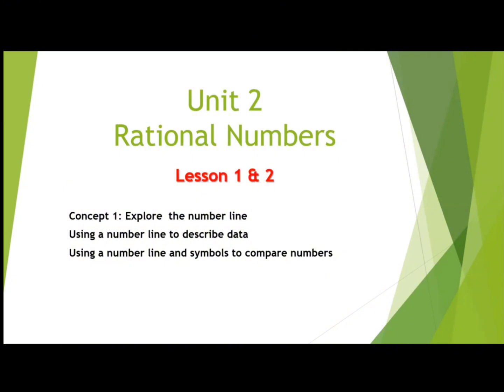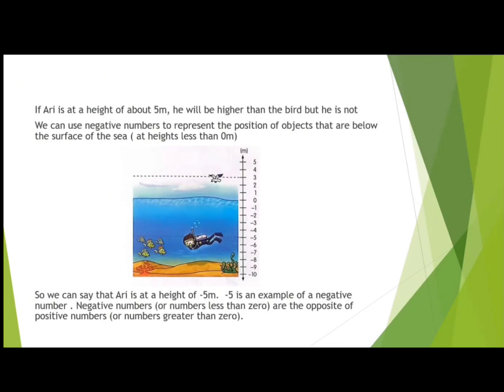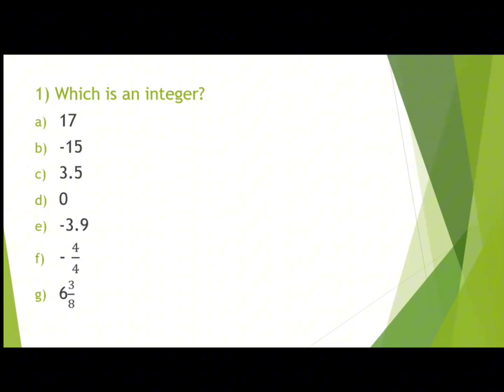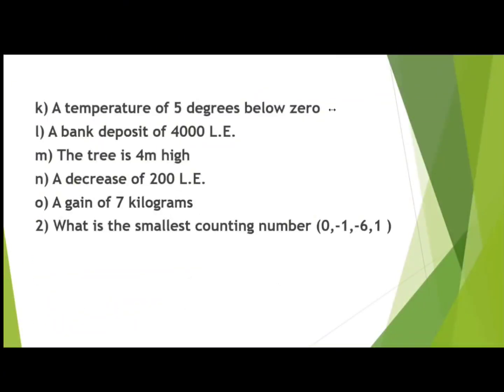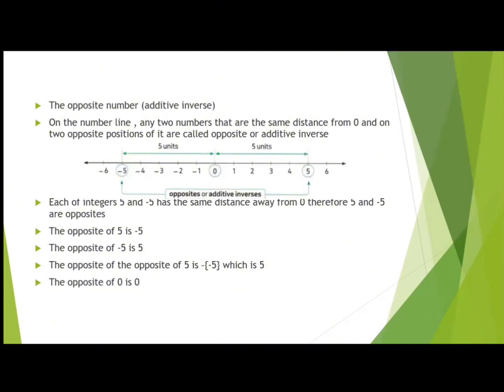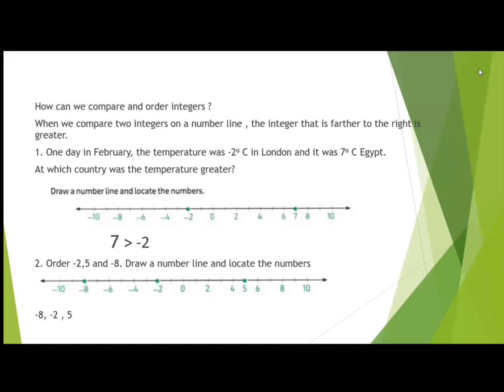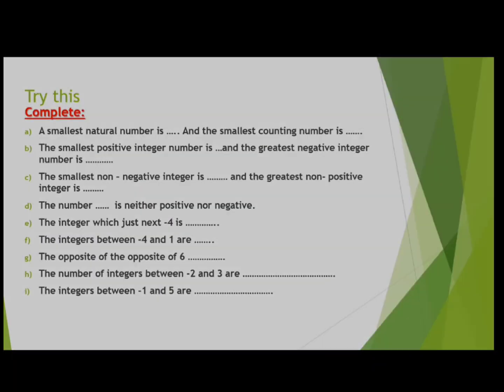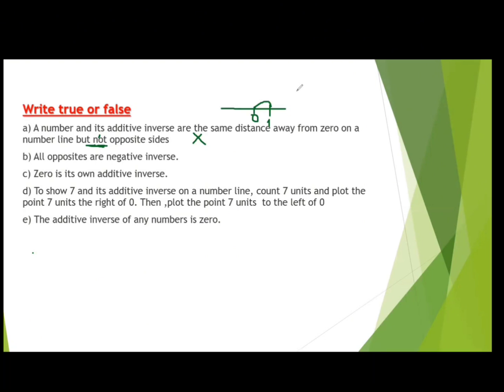unit 2 lesson 1&2 grade 6 first term mathematics ماث المناهج الجديده الصف السادس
grade 6
year 6
الصف السادس الابتدائى
maths
mathematics
رياضيات
المناهج الجديده
First term
الترم الاول
unit 2
lesson 1&2
الوحده الثانيه
الدرس ١، ٢